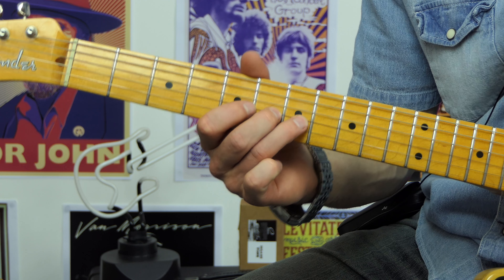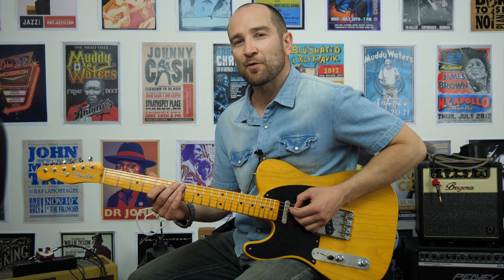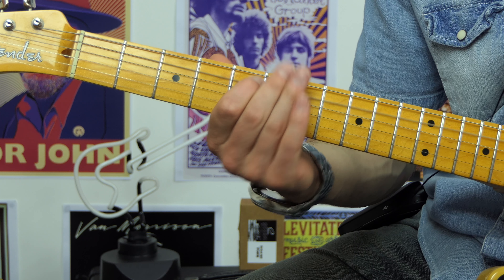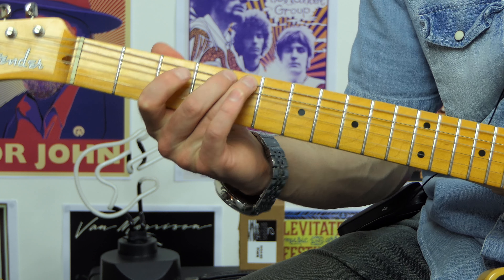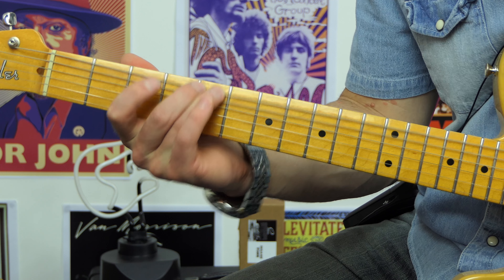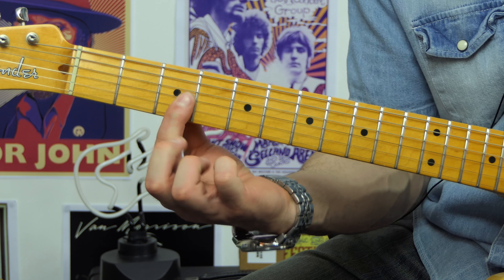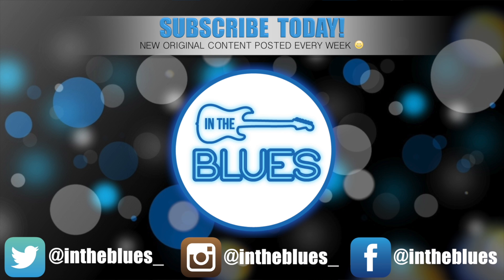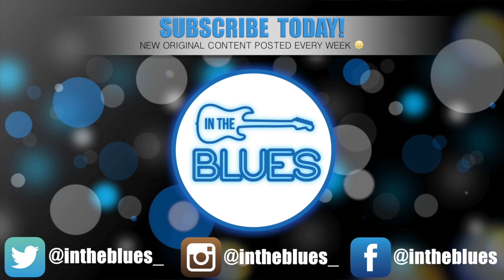Lick Lockdown #2 - An "intheblues" Pentatonic Lick in the Key of A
I get asked all of the time whether or not I can make some lessons.  This is the second "lick lockdown" video so I hope you like it.  This is basically a minor pentatonic lick with a cool passing note in the middle.  I hope you dig it.